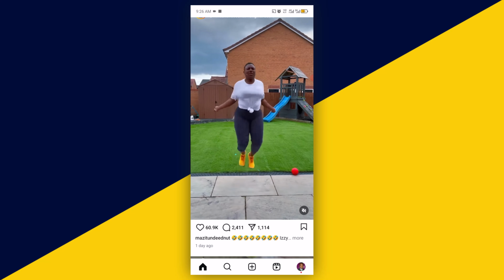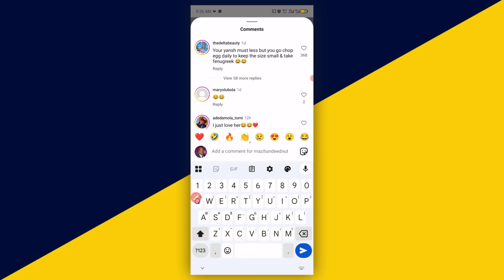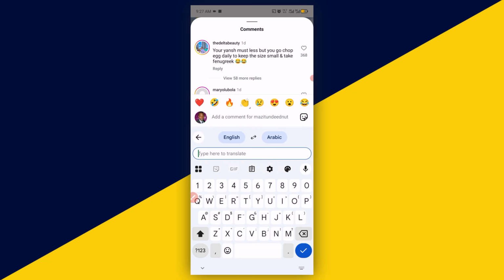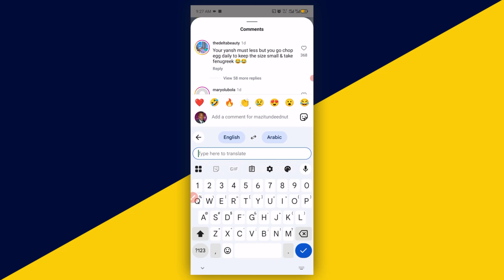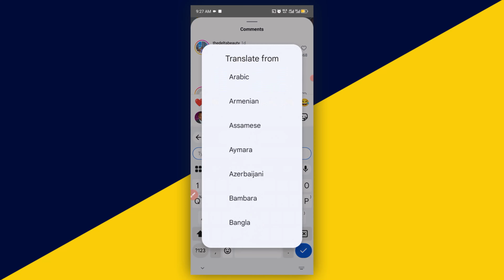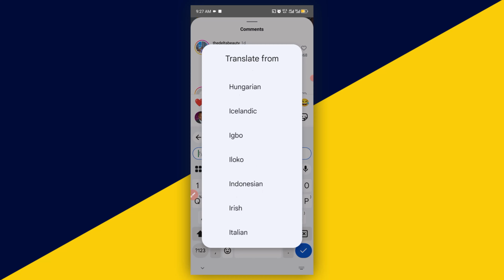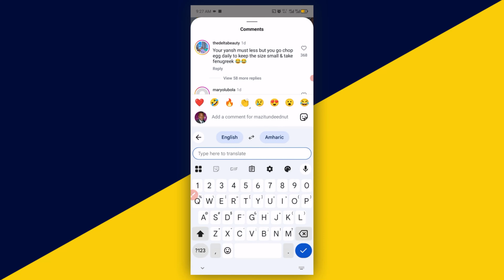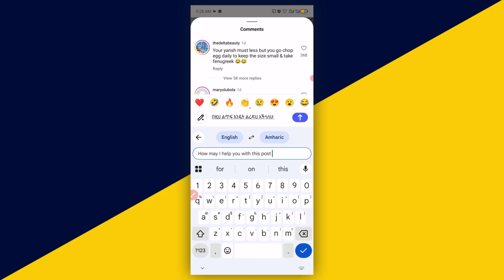How to Use Google Translate on Instagram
Struggling to understand posts, comments, or messages in foreign languages on Instagram? In this video, I’ll show you how to use Google Translate on Instagram to break language barriers and enjoy global content like a pro. Whether you're chatting in DMs, browsing international stories, or reading comments, this guide will help you translate everything—fast and accurately.

📱 What You’ll Learn in This Video:
✅ How to translate Instagram Stories using built-in translation tools
✅ How to use Google Translate app to translate DMs and captions
✅ How to activate automatic translation for messages (business accounts)
✅ How to use Gboard (Google Keyboard) for instant in-app translation
✅ How to copy and paste text from Instagram into Google Translate
✅ Bonus: Tips for translating comments and bio descriptions

💡 Why This Matters:
- Connect with people across cultures and languages
- Understand captions, comments, and messages in real time
- Discover global creators and influencers
- Learn new languages through authentic content

📌 Works On:
✔️ Android 9.0 and above
✔️ iOS 14 and above
✔️ Instagram app (latest version)
✔️ Google Translate app (latest version)
✔️ Gboard (Google Keyboard)